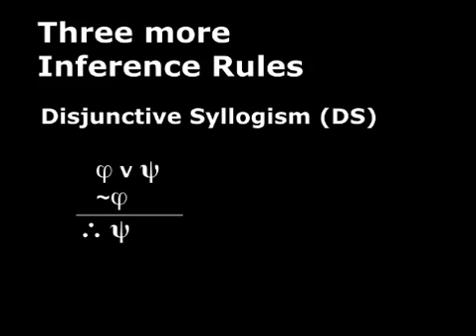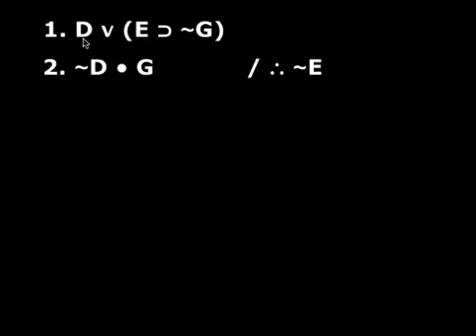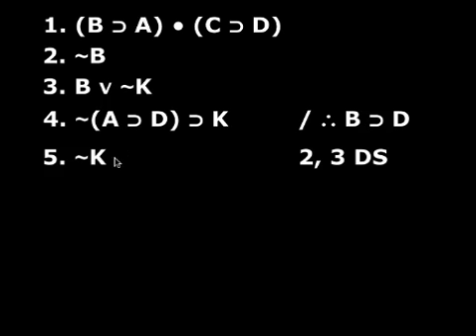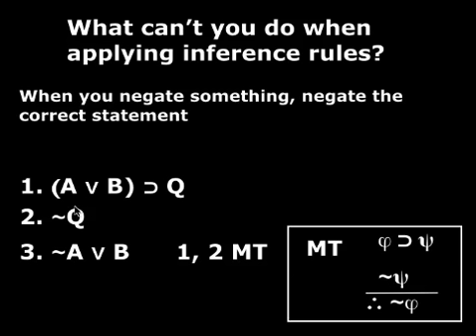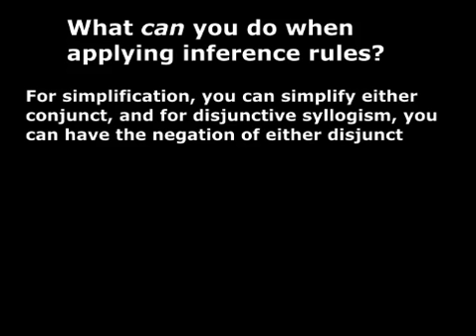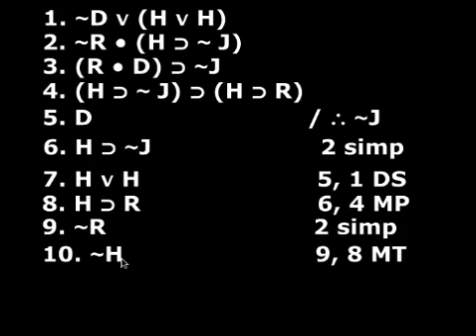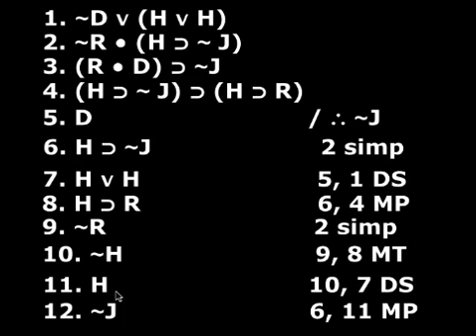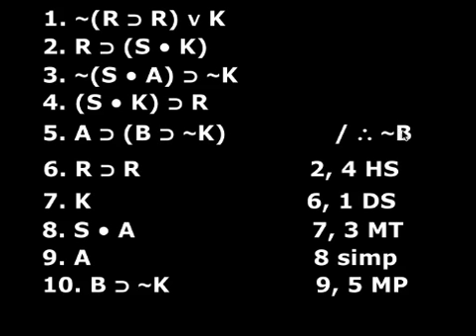Phil 10, BSLIF Chapter 3, Section 3.3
Video lecture corresponding to material from Chapter 3, section 3.3, of the text Basic Sentential Logic and Informal Fallacies, used for Philosophy 10, Introduction to Logic, UC San Diego